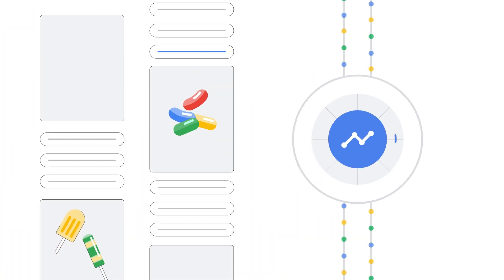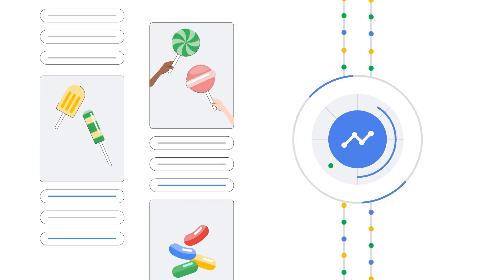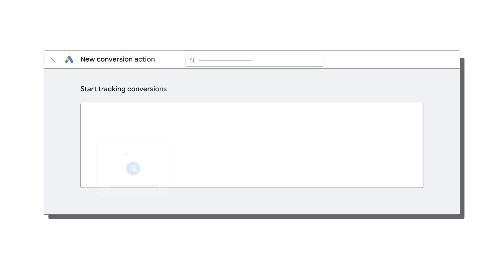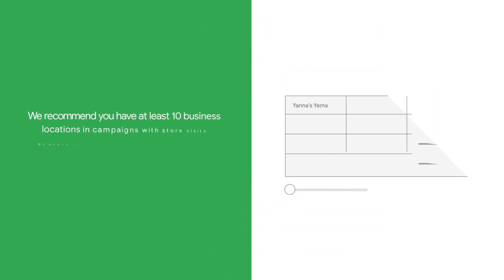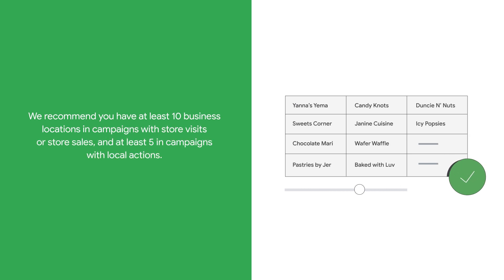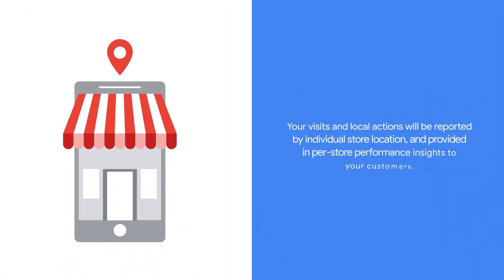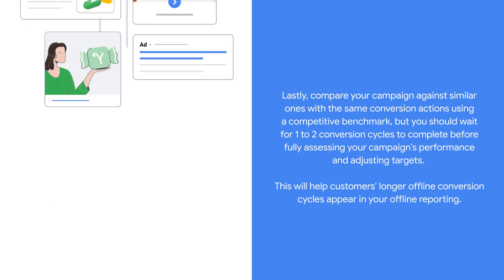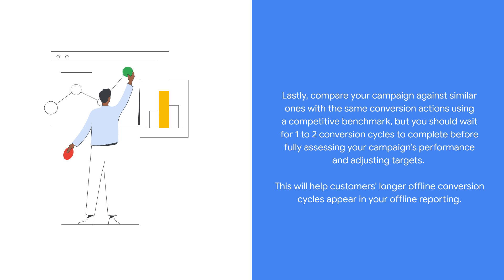Optimization tips for Performance Max campaigns for store goals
Are you ready to use AI to improve your Performance Max campaign?

00:00 Intro
00:18 Run your campaign for at least 30 days
00:25 Use conversion tracking
00:39 Use an active and eligible account for store sales
00:52 Have at least 10 business locations
01:00 Set conversion values
01:08 Get performance insights
01:16 Use a competitive benchmark